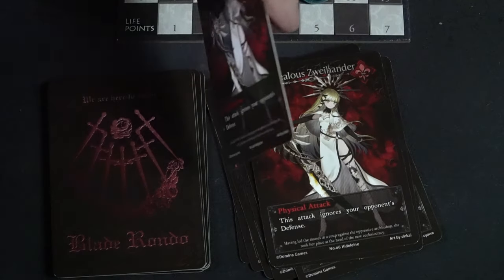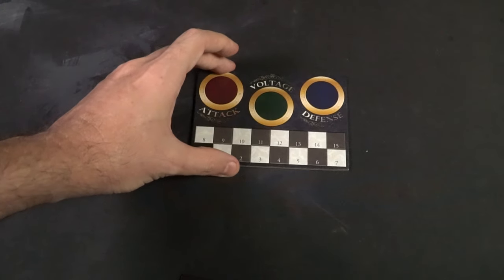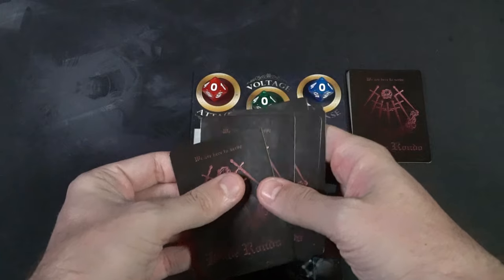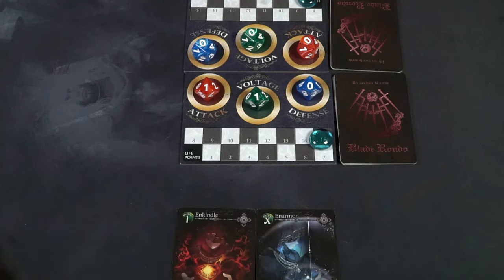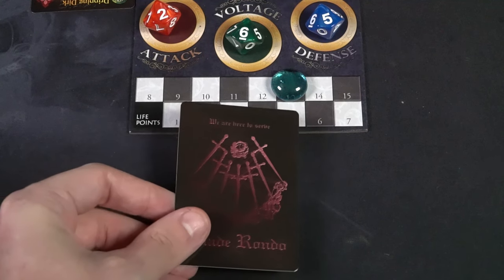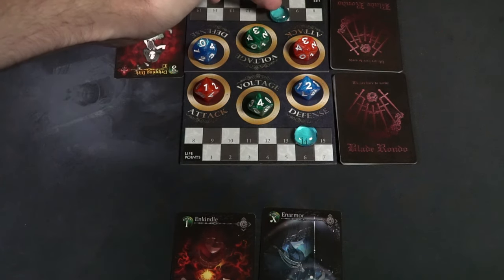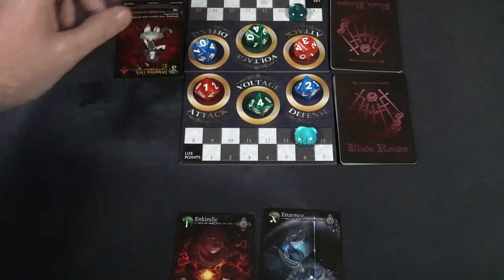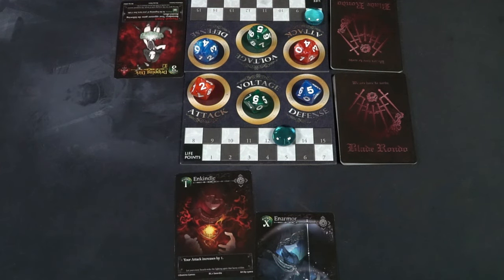Blade Rondo - Board Game Review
Blade Rondo Review by Unfiltered Gamer